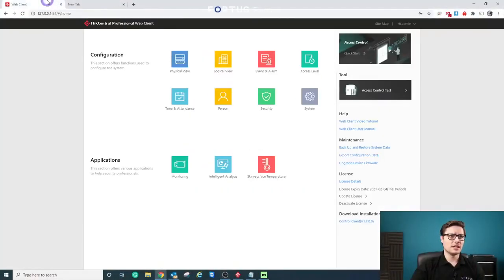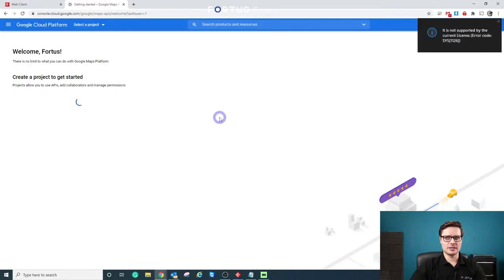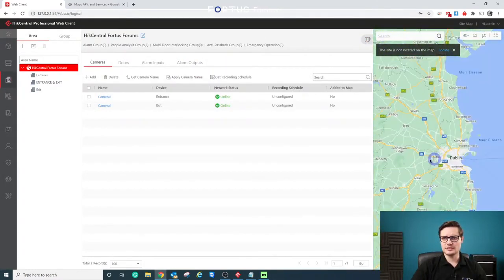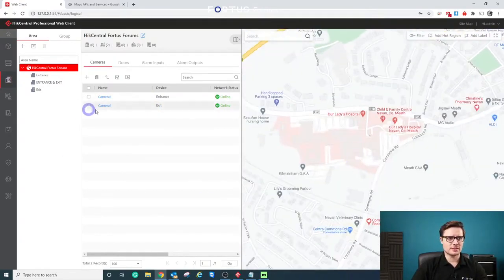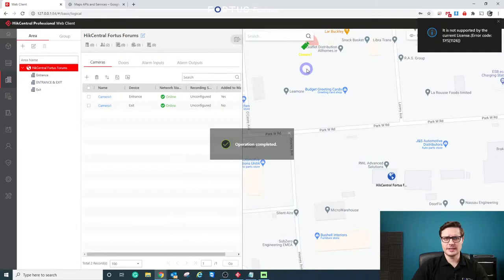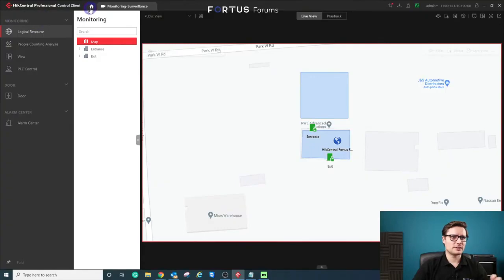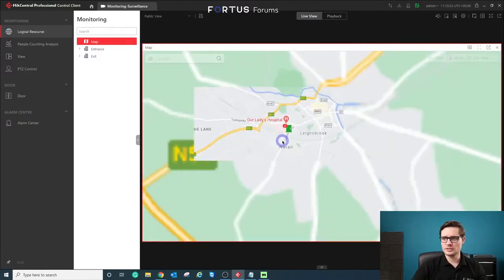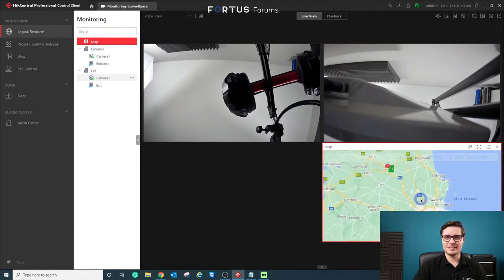GIS Map Hik-Central